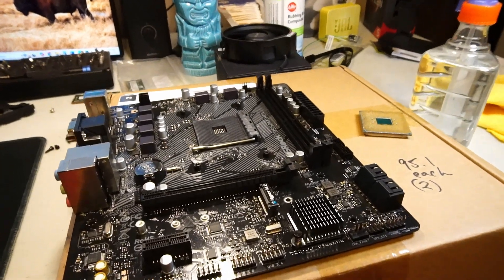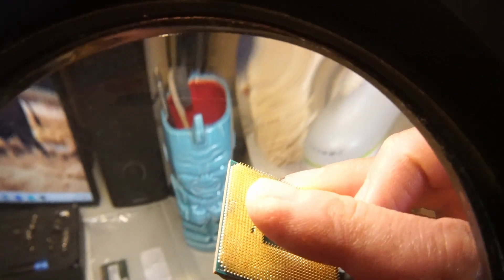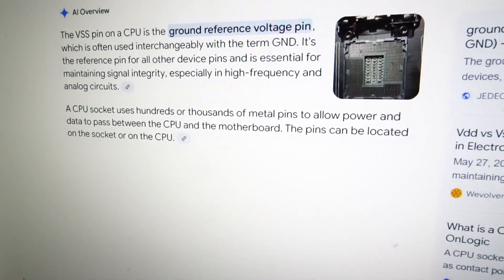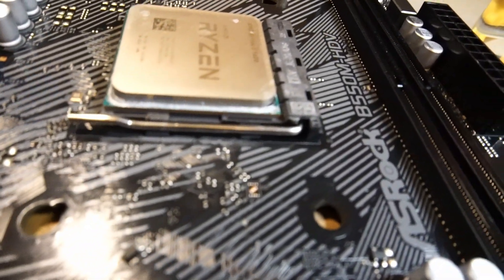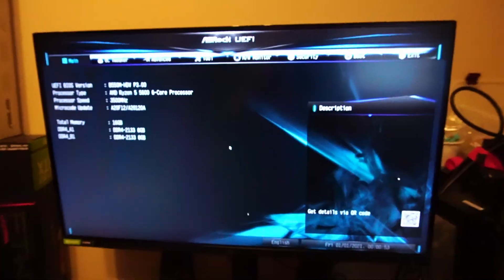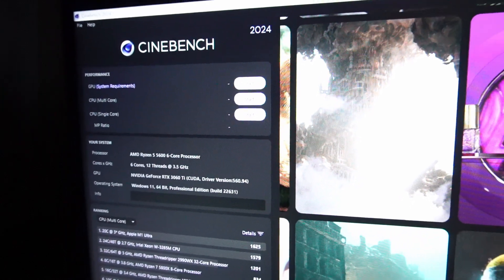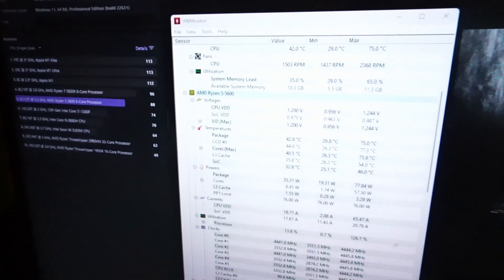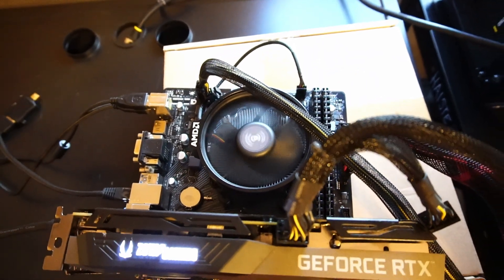Missing Pin on a Ryzen 5 5600 CPU: Will it Still Work?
One missing VSS pin on a AM4 CPU seems to be alright, in this particular case.  *Warning that results will vary, take this as one case that worked out.